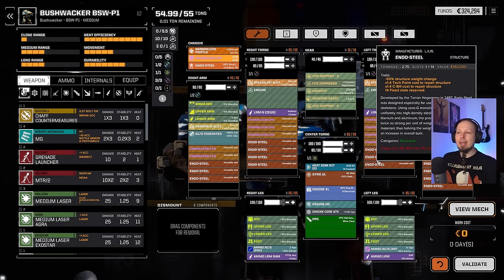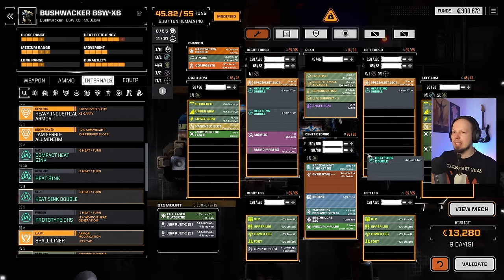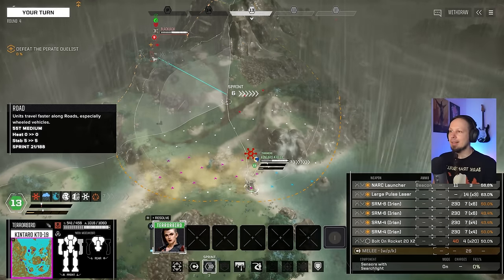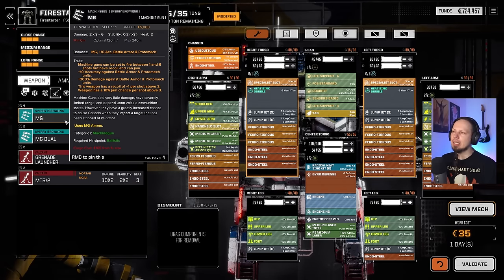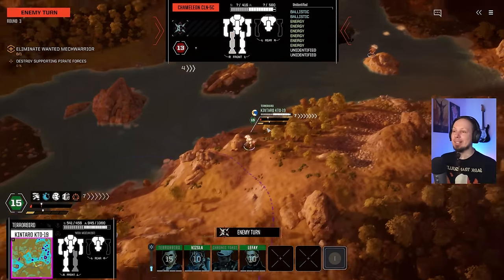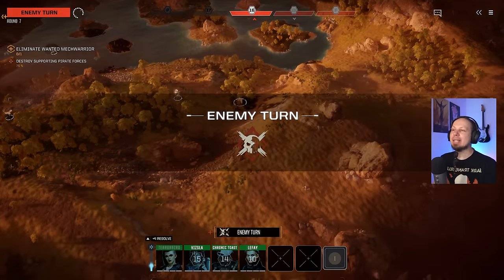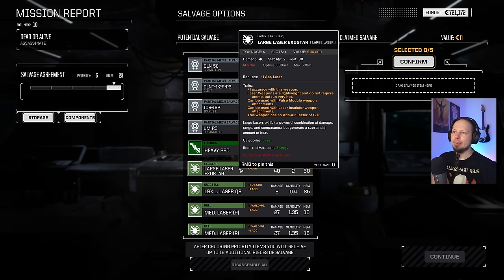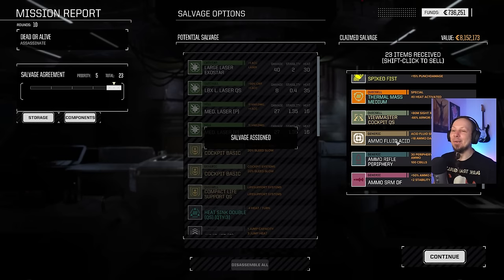Ballistic Upgrades - Battletech Modded / Roguetech Lance-A-Lot 7